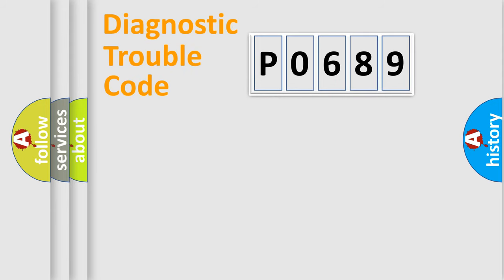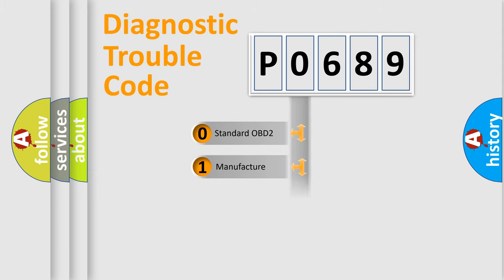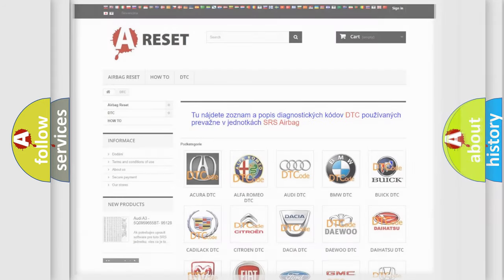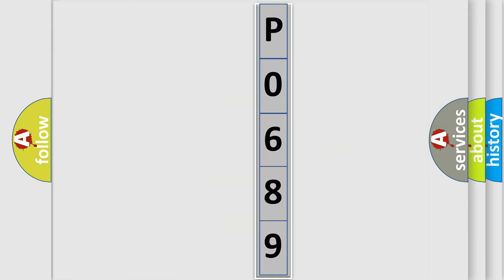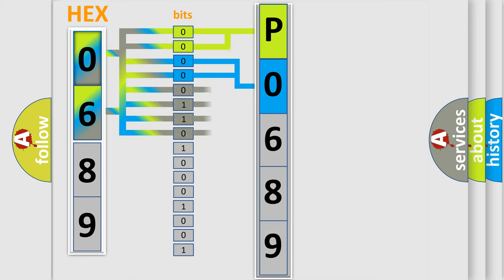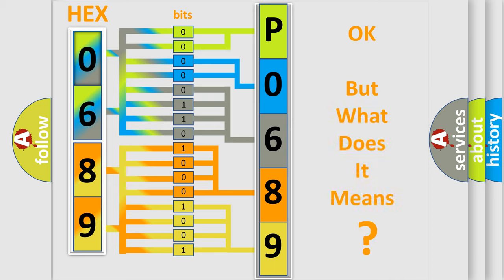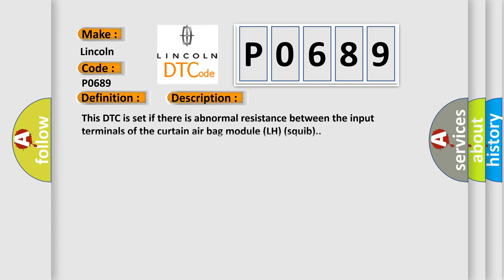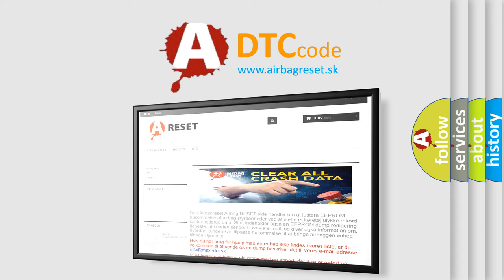DTC Lincoln P0689 Short Explanation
Contents:
0:21 Basic DTC analysis according to OBD2 protocol standard.
1:48 Insight into programming
2:58 A diagnostically understandable description of the Diagnostic Trouble Code
3:05 Basic error definition

Make:
Lincoln
Code:
P0689
Definition:
Curtain Air Bag Module (LH) (Squib) System (Squib Circuit Open)
Description:
This DTC is set if there is abnormal resistance between the input terminals of the curtain air bag module (LH) (squib).
Cause:
Open circuit in the curtain air bag module (LH) (squib) circuitImproper connector contactMalfunction of the SRS-ECU